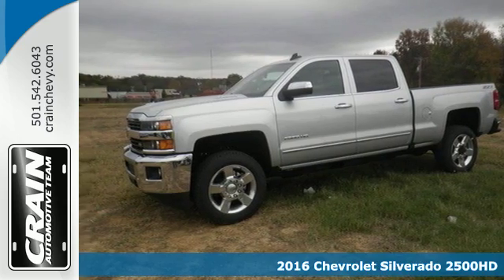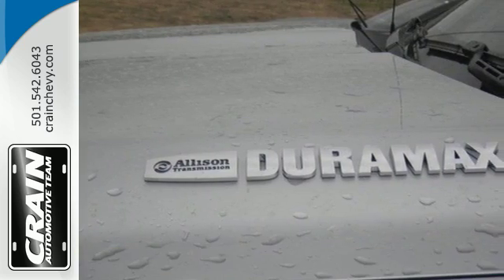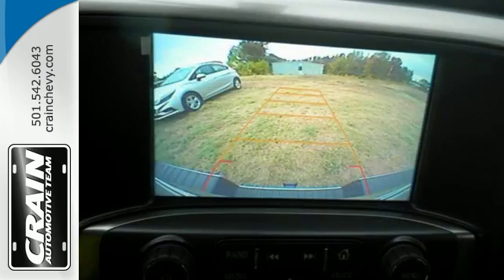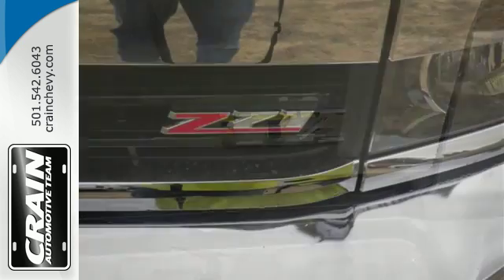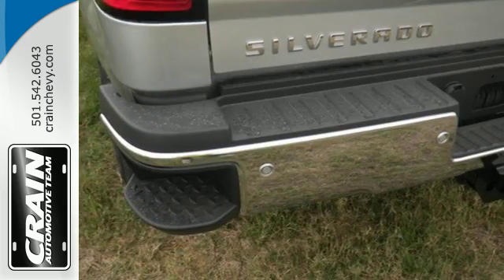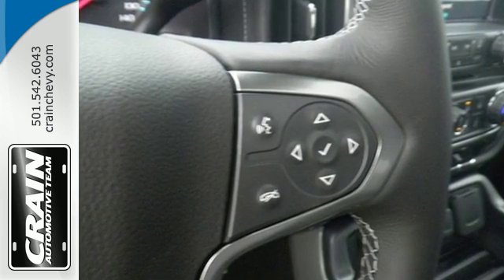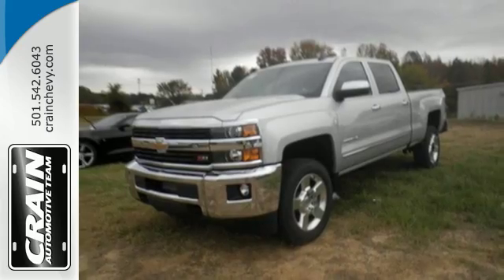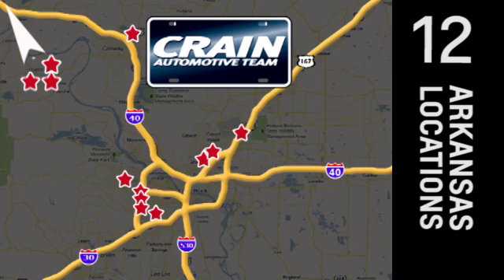New 2016 Chevrolet Silverado 2500HD Little Rock AR Bryant, AR 6CT6761 - SOLD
Year: 2016
Make: Chevrolet
Model: Silverado 2500HD
Trim: LZ PACKAGE
Engine: Duramax 6.6L Turbo Diesel V8 B20-Diesel Compatible
Transmission: Automatic
Color: Silver Ice Metallic
Interior: Dark Ash with Jet Black Interior
Stock #: 6CT6761
VIN: 1GC1KWE86GF307549
This Chevrolet includes: TRANSMISSION, ALLISON 1000 6-SPEED AUTOMATIC, ELECTRONICALLY CONTROLLED Transmission Overdrive Switch A/T 6-Speed A/T SEATS, FRONT FULL-FEATURE LEATHER-APPOINTED BUCKET Seat Memory Power Passenger Seat Heated Front Seat(s) Leather Seats Power Driver Seat Passenger Adjustable Lumbar Driver Adjustable Lumbar Bucket Seats ENGINE, DURAMAX 6.6L TURBO DIESEL V8, B20-DIESEL COMPATIBLE Diesel Fuel 8 Cylinder Engine Turbocharged *Note - For third party subscriptions or services, please contact the dealer for more information.* Today's luxury vehicle is not just about opulence. It's about a perfect balance of performance, comfort and attention to detail. This 2016 Chevrolet Silverado 2500HD is the perfect example of the modern luxury. This Chevrolet Silverado 2500HD LTZ comes equipped with 4 wheel drive, which means no limitations as to how or where you can drive. Different terrains and varying weather conditions will have no effect as to how this vehicle performs. Every new and pre-owned vehicle is backed by the Crain Commitment, including our 100% low price guarantee, a 100 hour love it or leave it exchange policy, and a 100 year 100,000 mile warranty. The Crain Team's Got 'Em!

Address:
9911 Interstate 30